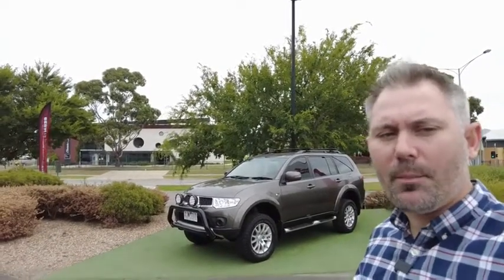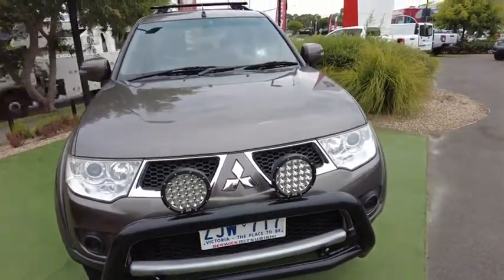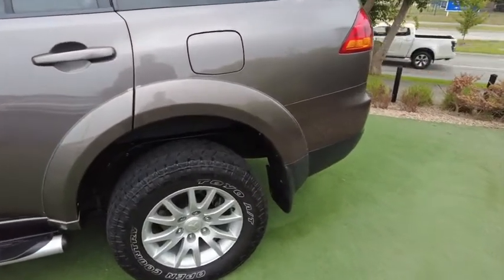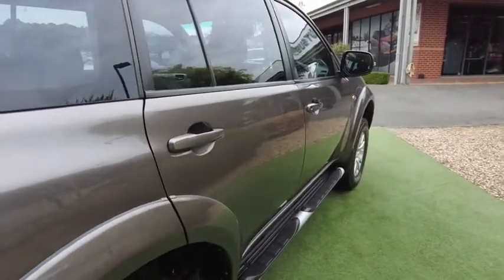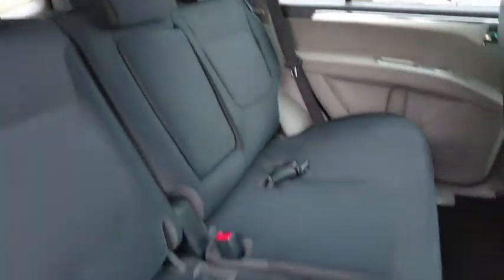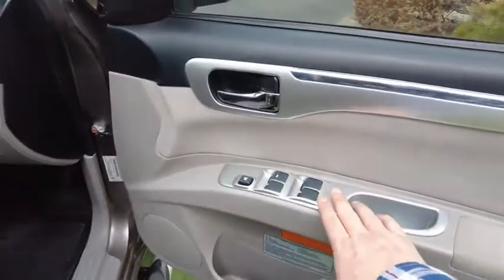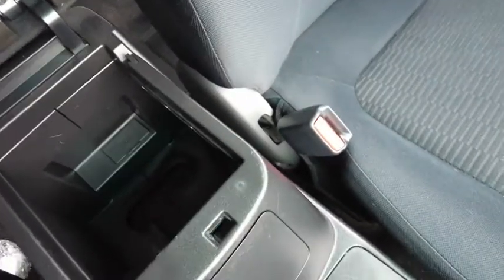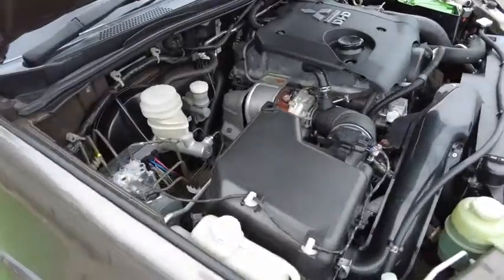2013 MITSUBISHI CHALLENGER REVIEW Berwick, Dandenong, Frankston, Mornington, Melbourne, VIC U3185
New 2013 MITSUBISHI CHALLENGER available in Berwick, Victoria at Berwick Mitsubishi. Servicing the Danendong, Franston, Mornington, Melbourne, VIC area.

Berwick Mitsubishi
20-32 Kangan Dr